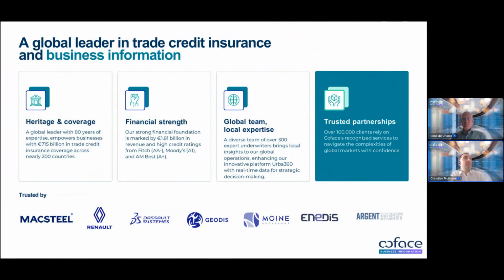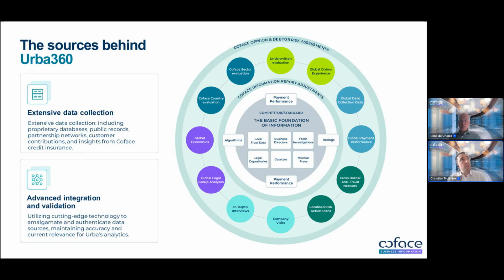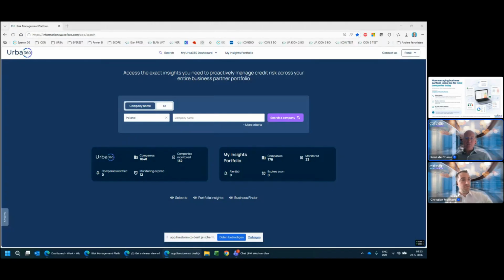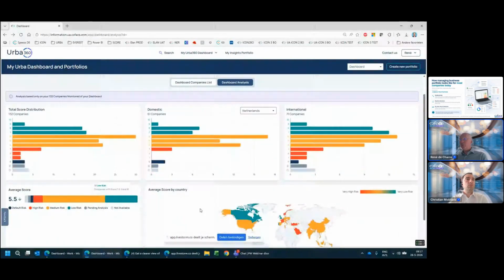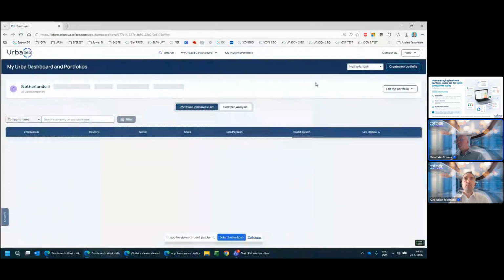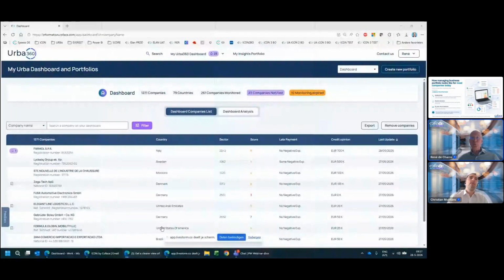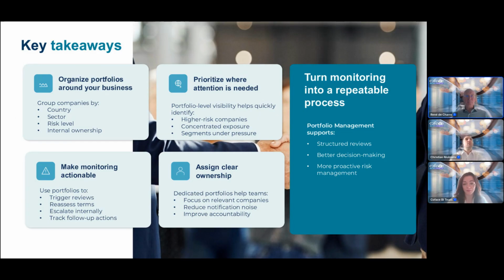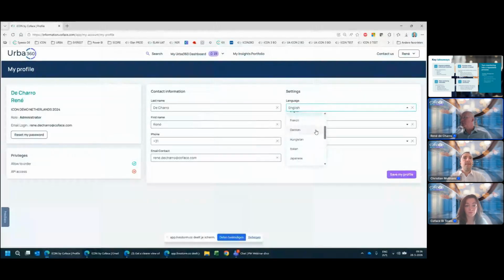portfolio management replay 2026 05 28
How well do you know the companies you depend on?​
Most companies find out too late. A key customer hits financial trouble. A supplier goes silent. A partner you've worked with for years files for
restructuring. By the time you hear about it, the damage is already done.​​

We'll show you how Portfolio Management in Urba 360 makes this possible, through concrete scenarios and real use cases — not a feature
walkthrough.​

In 45 minutes, you'll discover:​

Why traditional monitoring methods leave dangerous blind spots​
How to get a consolidated, live view of all your counterparties in one place​
How to prioritize where to focus — when you can't watch everything at once​
Real-world scenarios: from supplier vetting to year-end risk reviews​